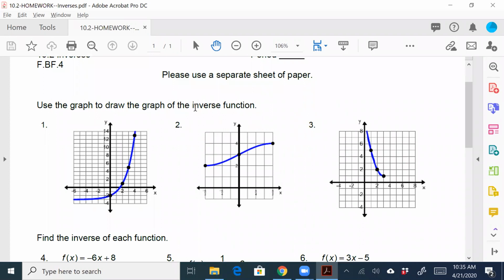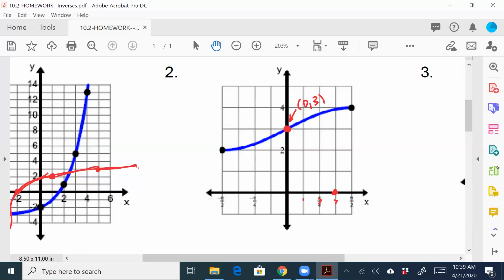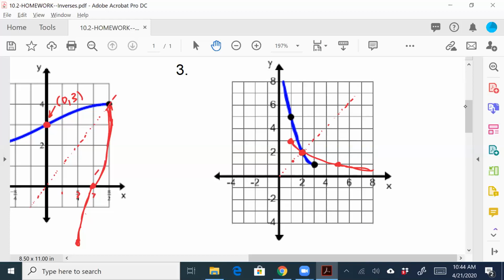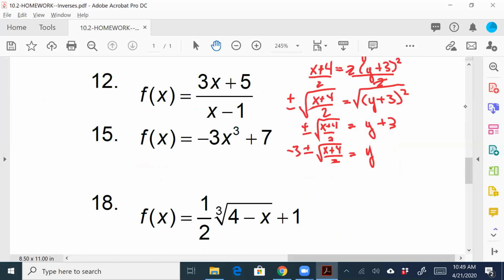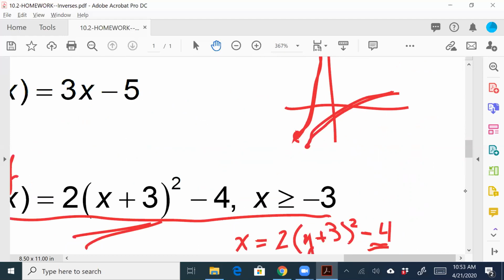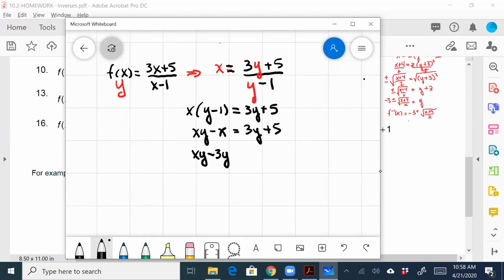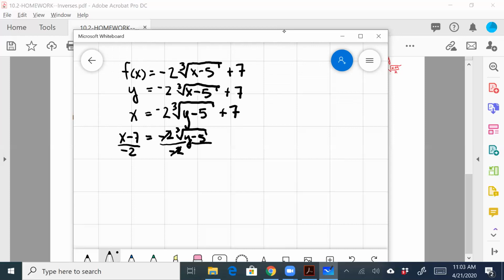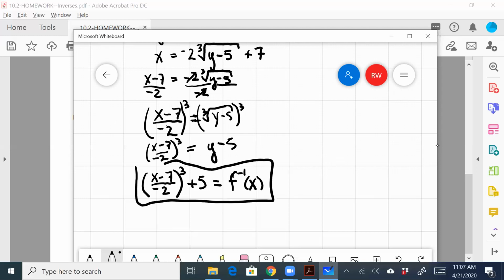HW from Lesson 10.2--Questions and Answers